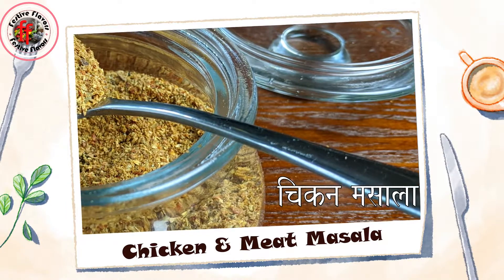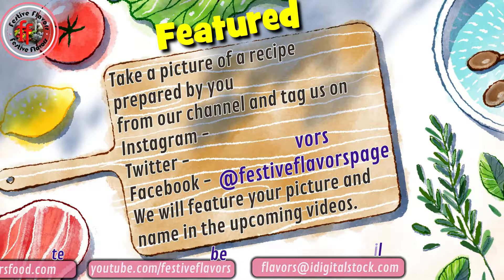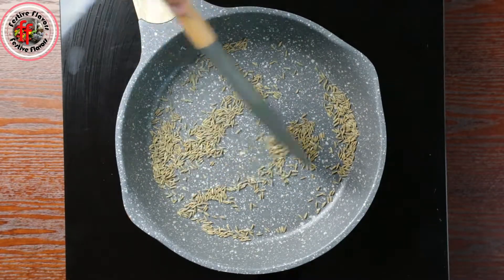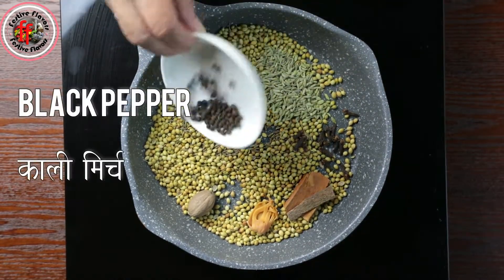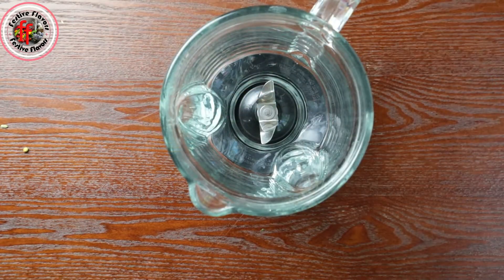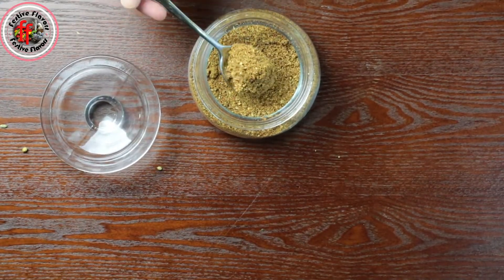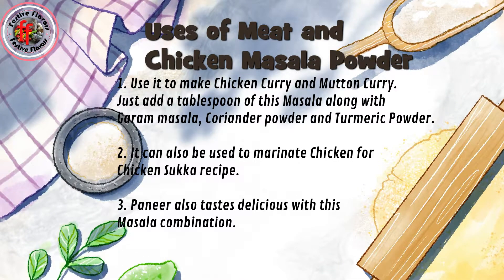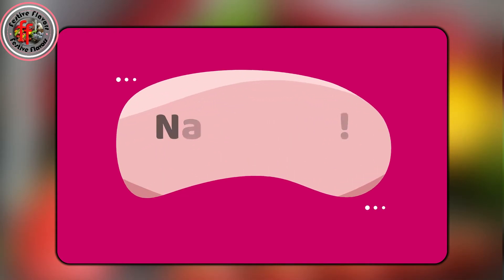Chicken and Meat Masala Powder spice Mix | चिकन और मीट मसाला | Festive Flavors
Welcome to Festive Flavors! India is a land of spices — we love our spices. Combining a few spices by the property they possess, we make the Masala powders for our favorite curries which enhance the taste of our Curries. Today we are here with a combination that is widely used in Indian cooking — The Meat and Chicken Masala. What's more, you do not have to buy the spice mix from the store as now you can make it at home.

Try it and share your experience in the comments.

Festive Flavors is a concern.

Ingredients -
Cardamom - 2
Bay leaves - 5-6
Mace - 1 piece
Red chilies - 15-20

All the content published on this channel is my creative work and is protected under copyright law and in case you need to use my content for any purpose please contact me at